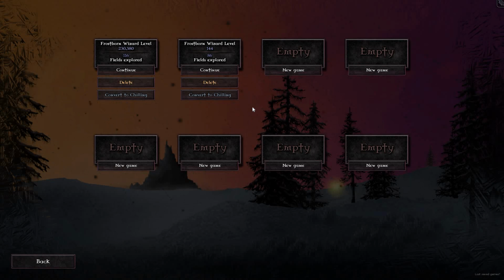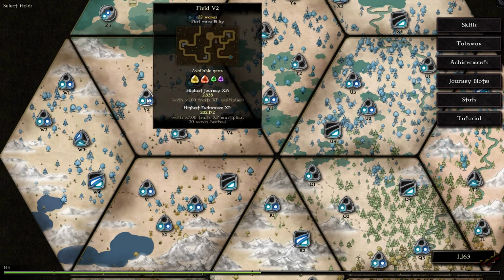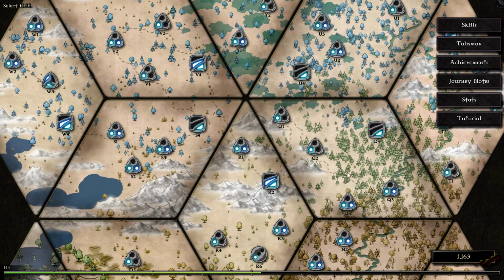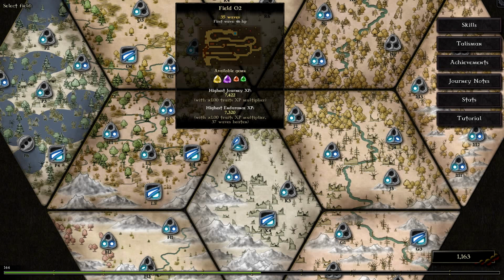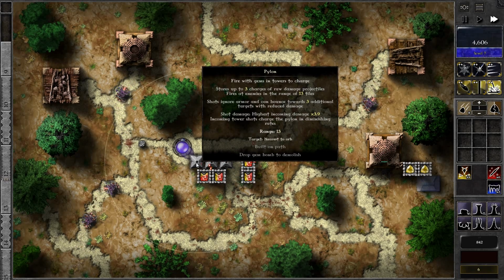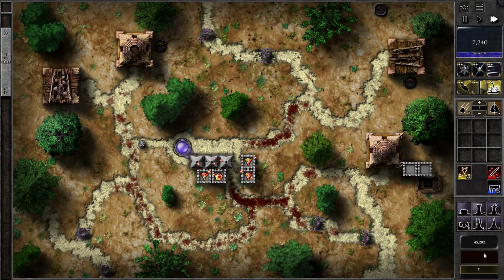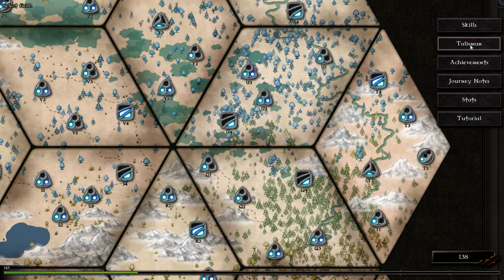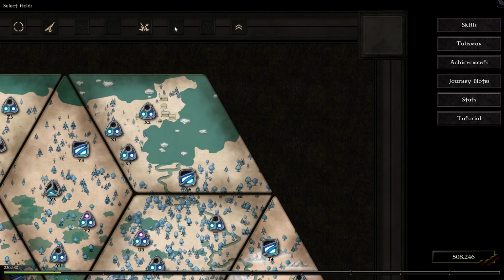Gemcraft Frostborn Wrath WL 144 Early Game Advice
I play through Gemcraft FW again from the start and see if applying what I have learnt from the first time will make it easier the second time. Tips are provided in the video.